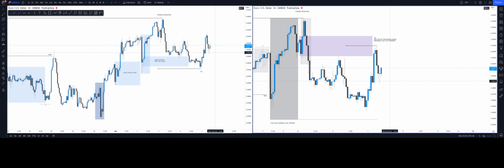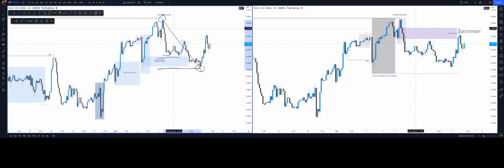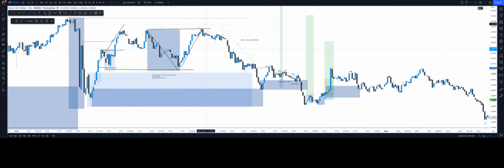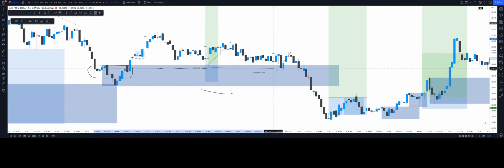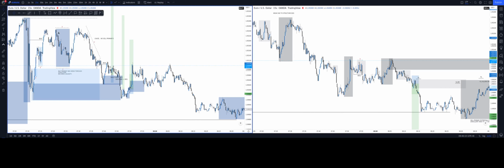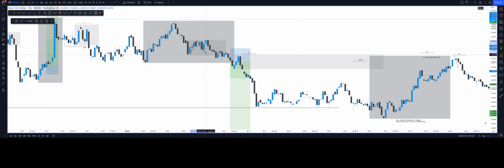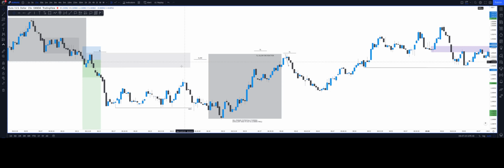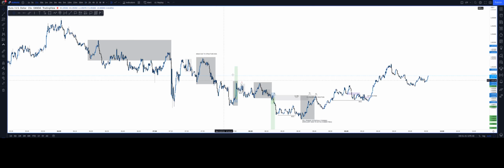12/7/2022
EUR/USD 12/07/2022 NY PM Session